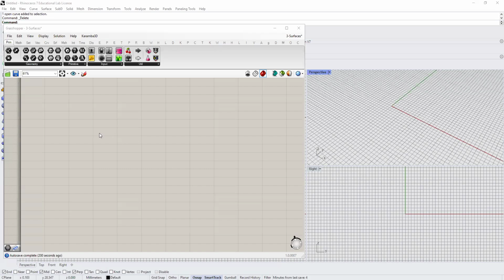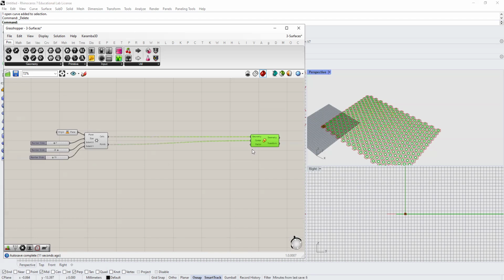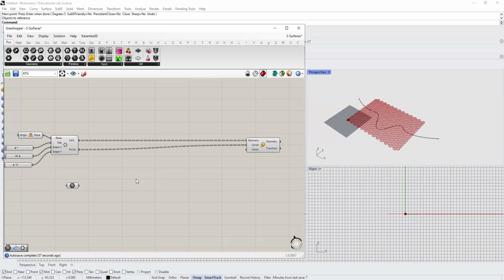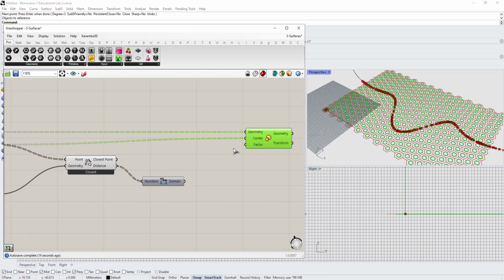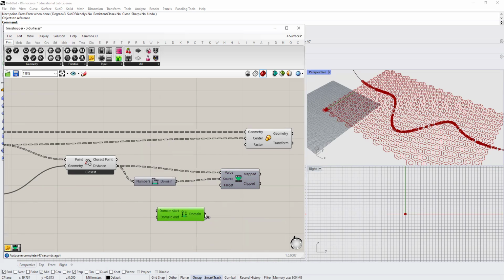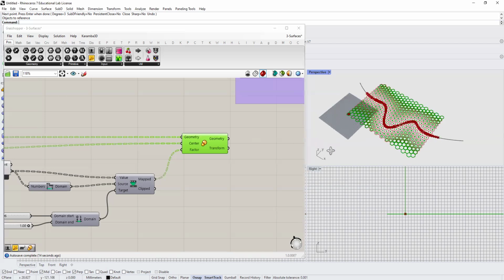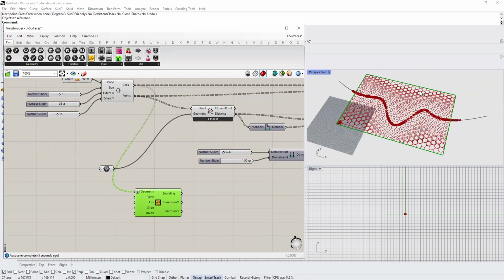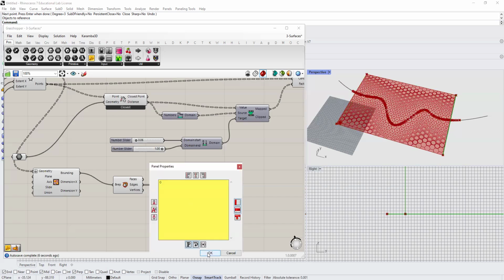Attractor points 3